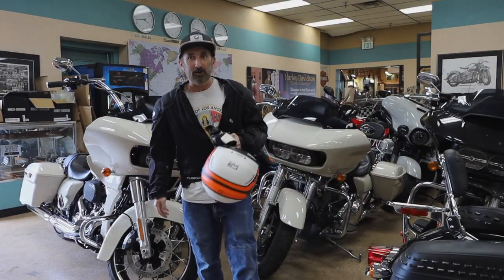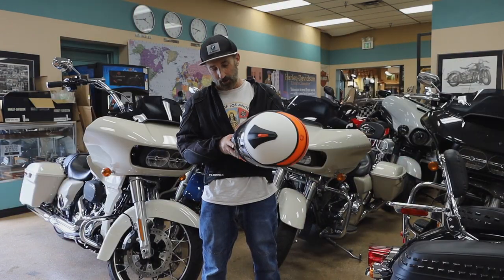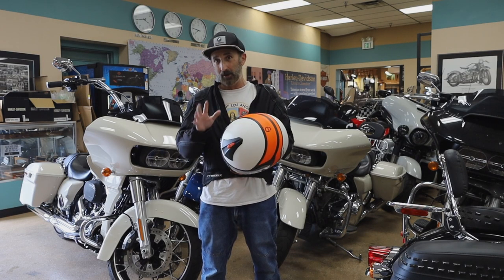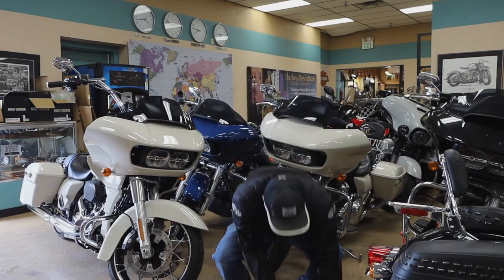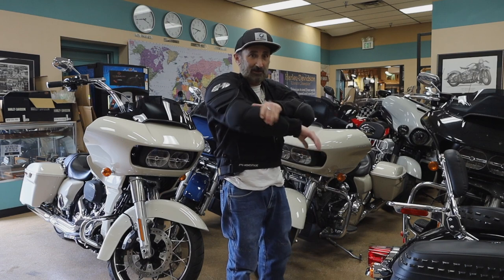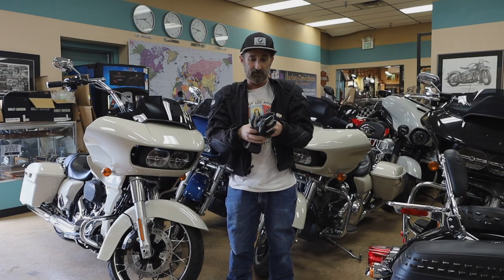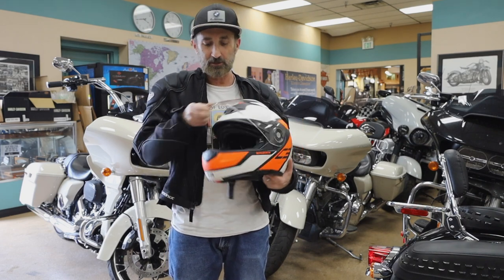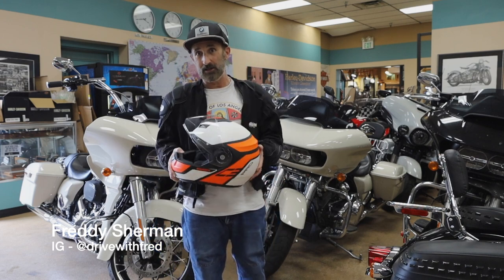HOW TO RIDE SAFE - The Motorcycle Gear I ALWAYS Wear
You may have seen my motorcycle reviews or riding videos and I get a lot of comments and questions about motorcycle riding gear. In this video I show the motorcycle gear I always ride with, from head to toe. I always wear motorcycle riding boots or hiking boots without laces. Laces can come undone and get caught in your chain or belt drive. I always wear my Draggin' Jeans, motorcycle riding jeans, which have Kevlar panels on the knees and butt area. I always wear my Joe Rocket Racing Jacket, which has shoulder and elbow pads along with a back and tailbone pad. I always wear riding gloves, mine are heavy leather Buell Racing motorcycle racing gloves with carbon fiber panels on the knuckles. Then up top I wear my Schuberth C3 Pro helmet, you can see my separate review of the helmet here:

No gear can keep you safe, you need to be a safe rider and of course ride defensively to avoid cars.